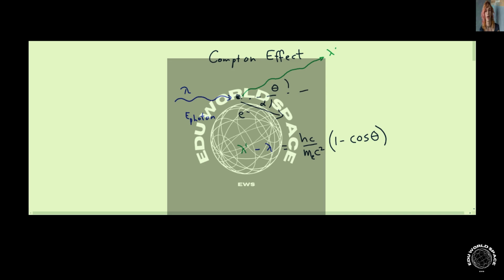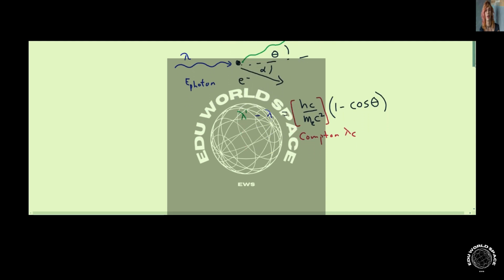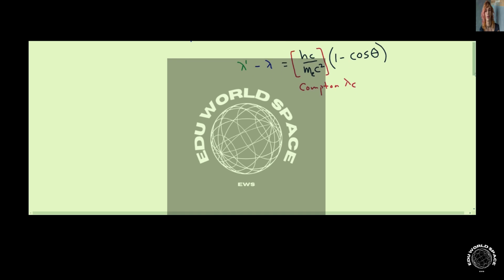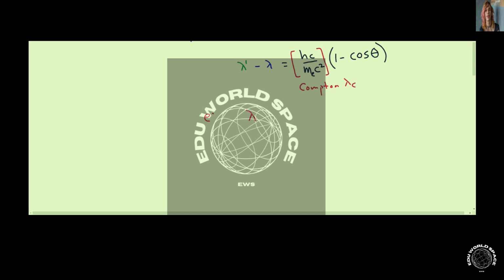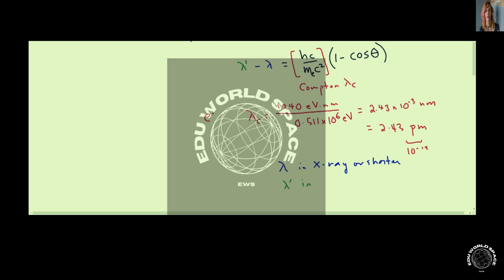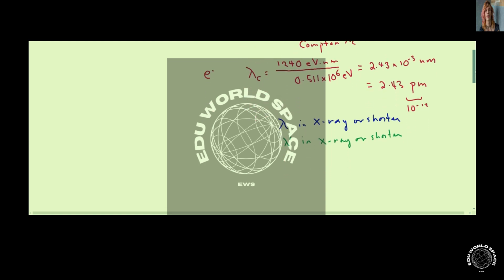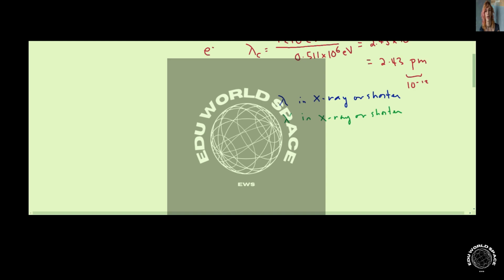Consider the case of a "collision" between a photon and a free proton, initially at rest. What is th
Consider the case of a "collision" between a photon and a free proton, initially at rest. What is the characteristic change in the wavelength of the scattered photon in units of nanometers? How does this compare with the Compton wavelength,